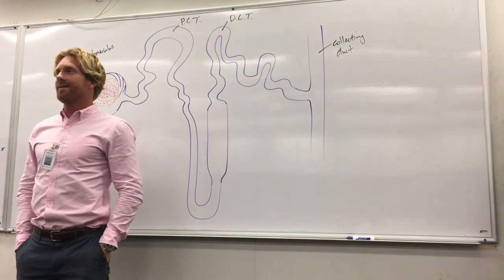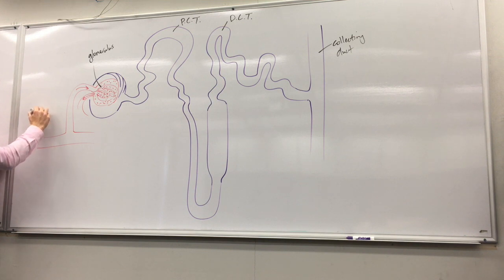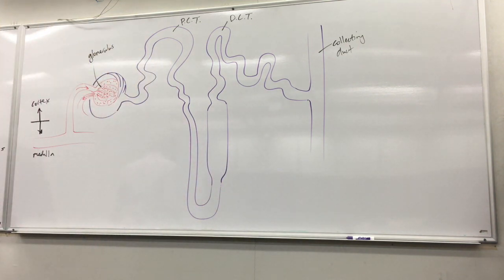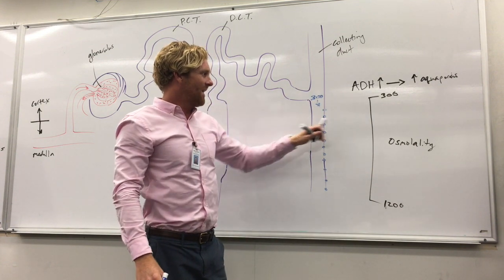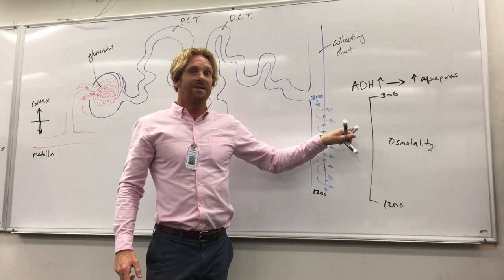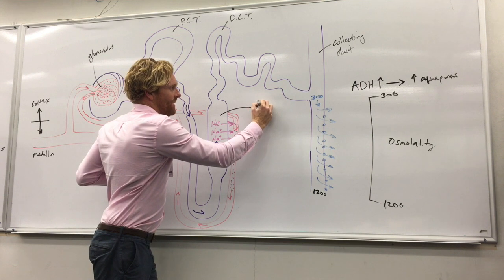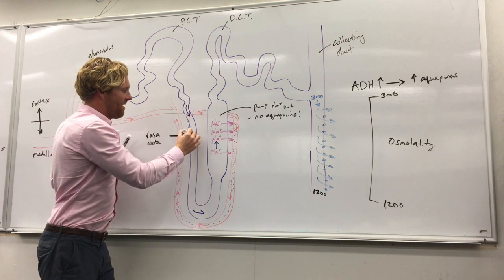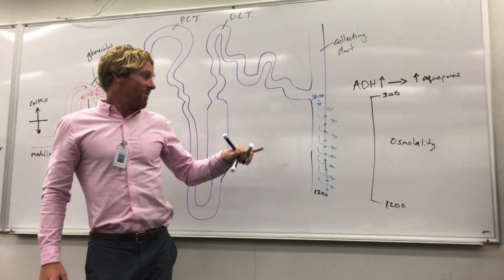Urinary System: The nephron loop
Dr. Stewart from Eastern Florida State College explains how the collecting duct and the nephron loop concentrate urine when we are dehydrated.